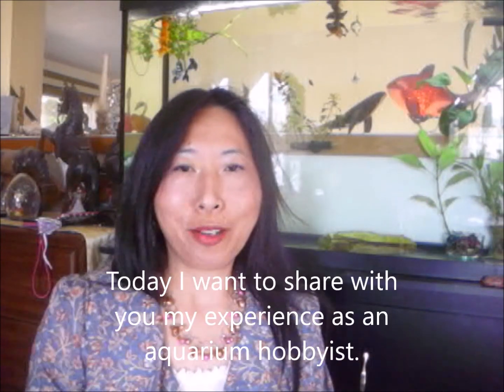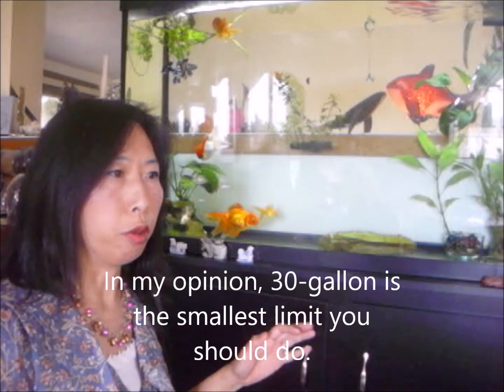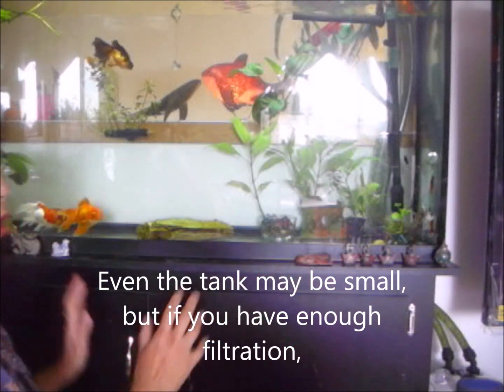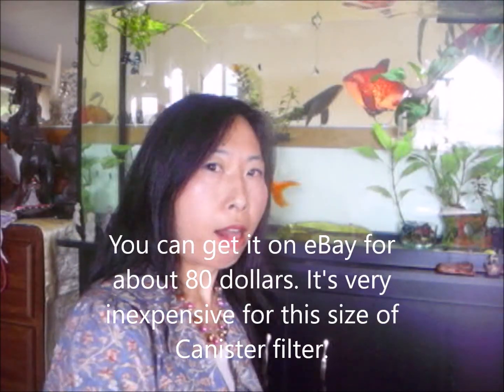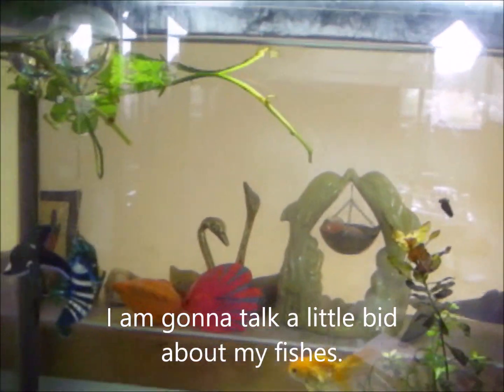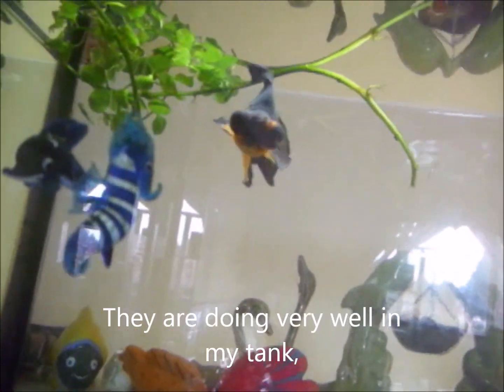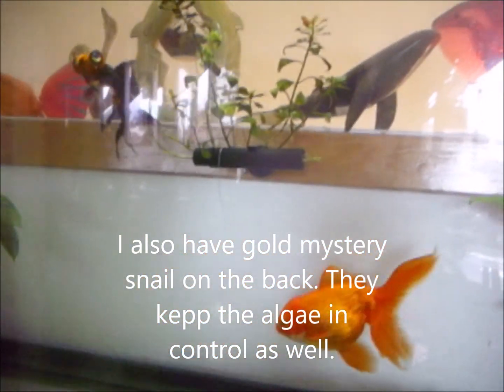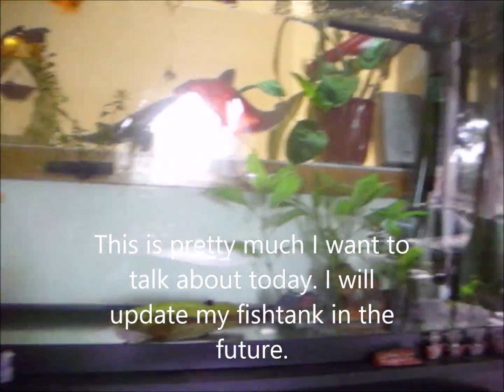How to own a goldfish aquarium without spending a fortune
Sorry about stuttering.  This is my 1st Video. Hope I will get better in time!

Goldfish takes about two years to reach its mature size. They don't need as much food when they stop growing.  So buying adult goldfish actually is not that much more expensive when considering the time and cost of food you save.

Plant list-Hygrophila corymbosa,
                 Ludwigia peploides,
                 ludwigia peruensis,
                 Anubias barteri,
                 Nymphoides Aquatica-Banana plant,
                 Dracaena braunii-Lucky Bamboo,